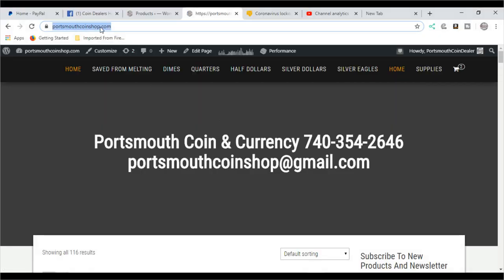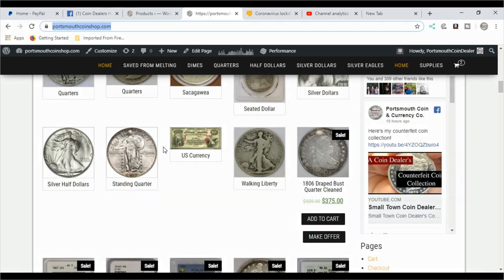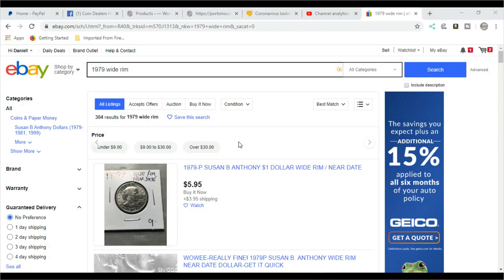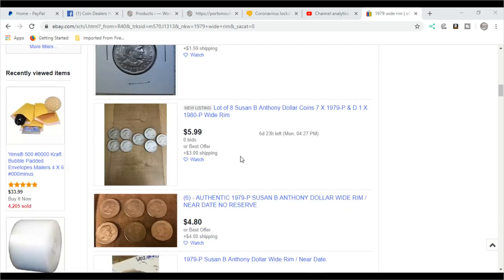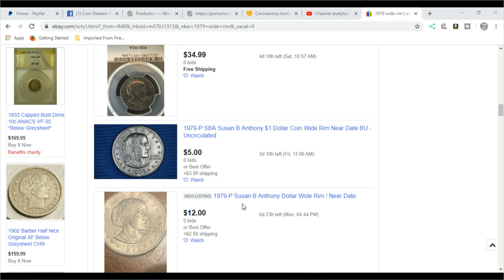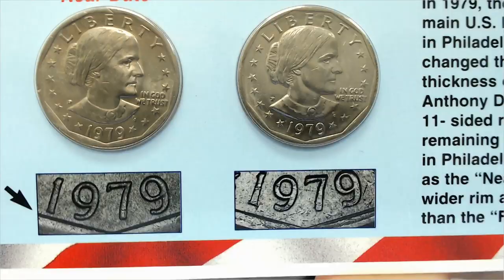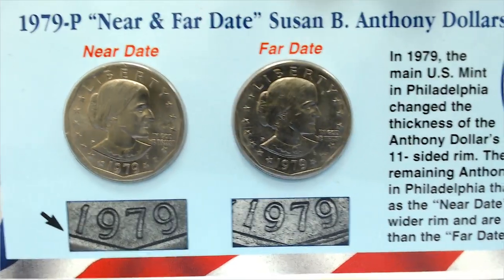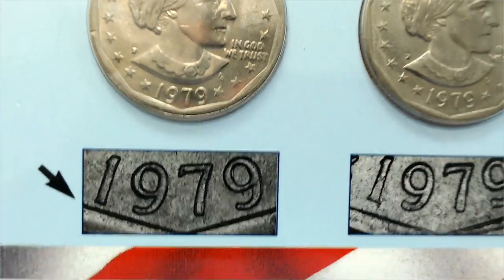1979 Wide Rim Near Date Susan B Anthony Dollar Rare? Valuable? Close Date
1979 Wide Rim Near Date Susan B Anthony Dollar Rare? Valuable?